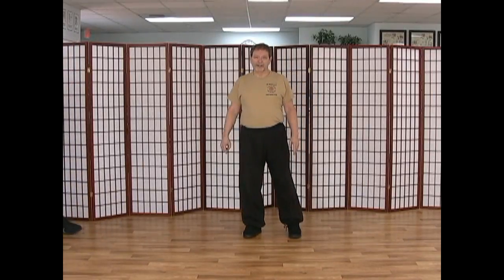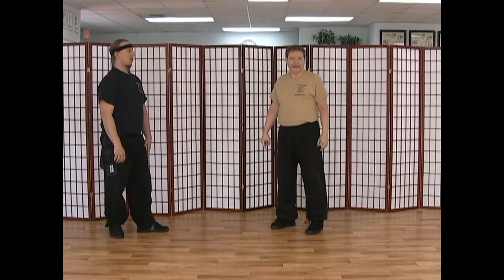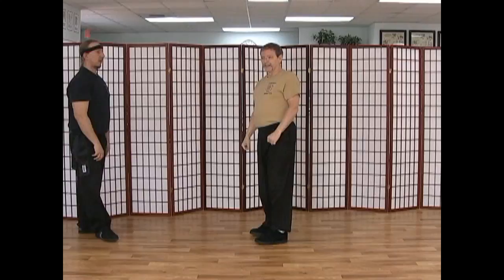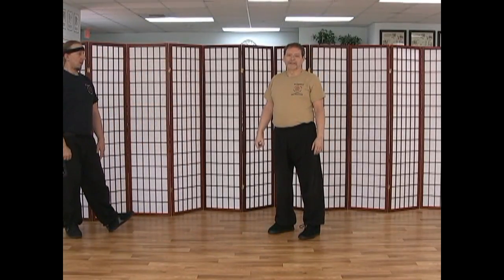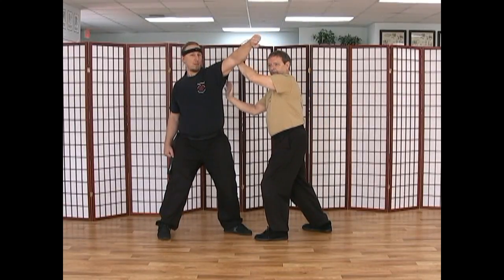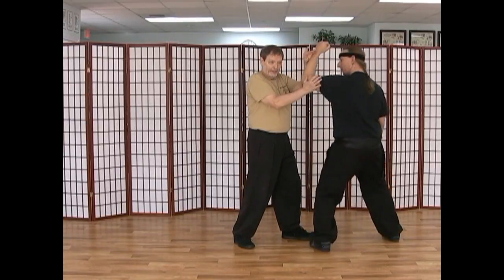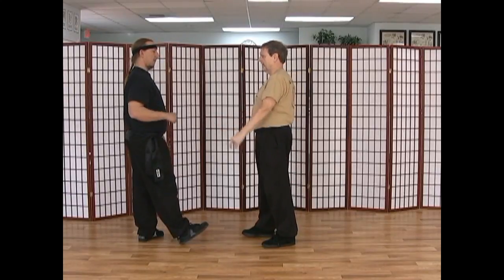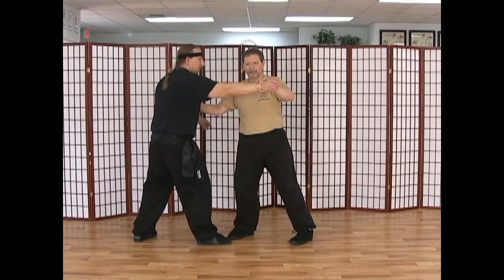Tai Chi: Self-Defense against a High Attack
This video demonstrates how techniques from the Yang-Style Tai  Chi (Taiji) form can be used in self-defense against an attack above the solar plexus.  Note how the defense begins by adhering to the Tai Chi classics' principle, "When my opponent advances, I retreat."  As the opponent steps forward to attack, you step back to increase the distance and change the angle of your body position to protect your groin.  Beware that if you practice the Tai Chi counterattacks as you should, with a firm root and the body moving as one integrated unit from the root to the hands and fingers, the counterattack will be very powerful.  If you want to acquire real skill in self-defense, you will have to practice at real speed, but you and your training partner must be able to control your movements and pull your attacks if your training partner fails to intercept and redirect your attack.  Facility at slow speed with these techniques is a requirement for the Purple sash rank of Qi Elements' Advanced Tai Chi program.  At moderate speed for Red sash.